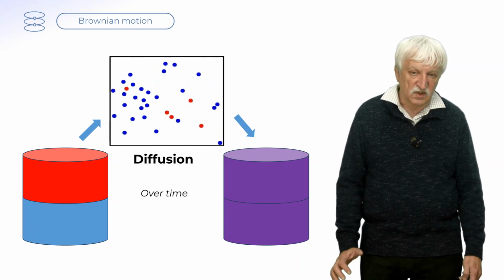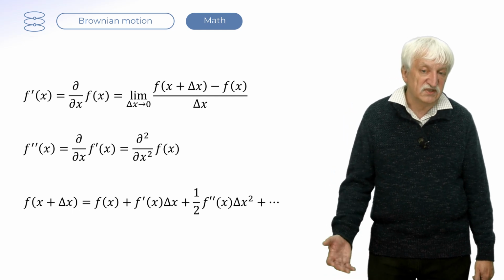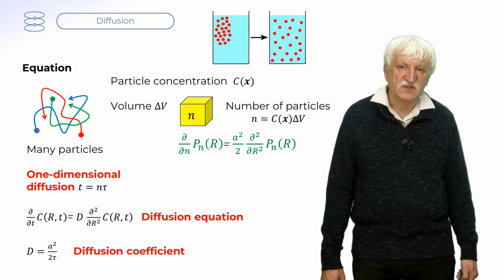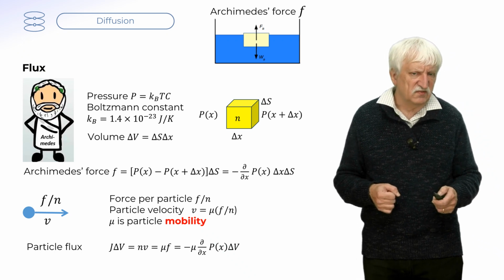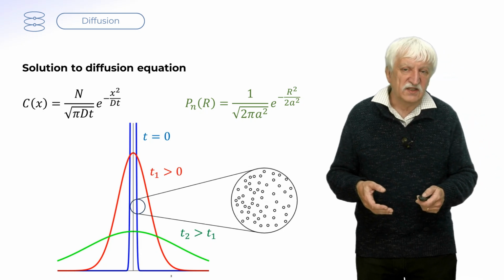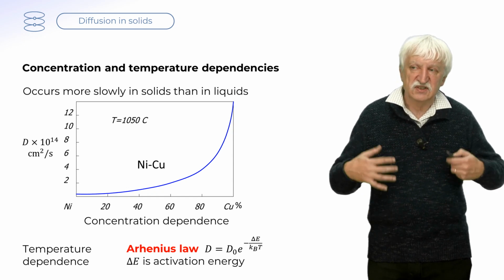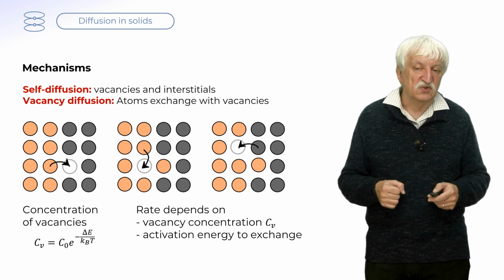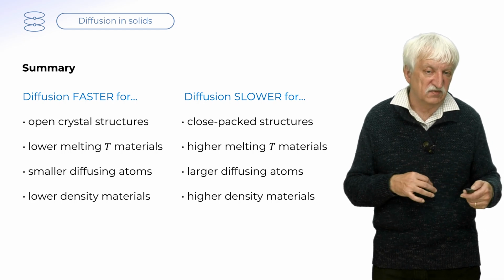Diffusion by Sergey Panyukov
ISPhO Science Festival Lecture